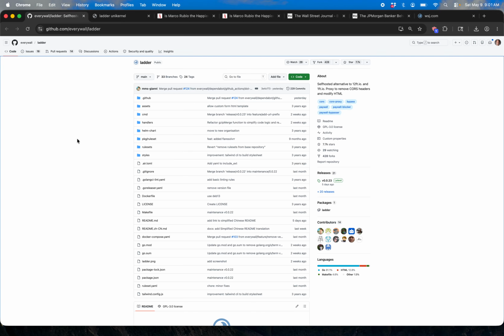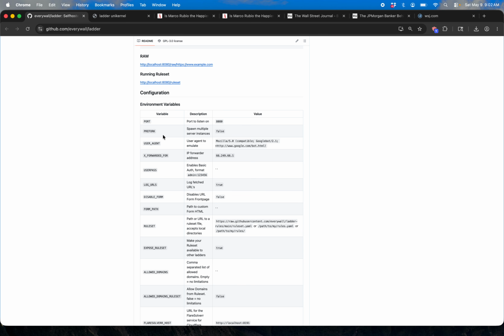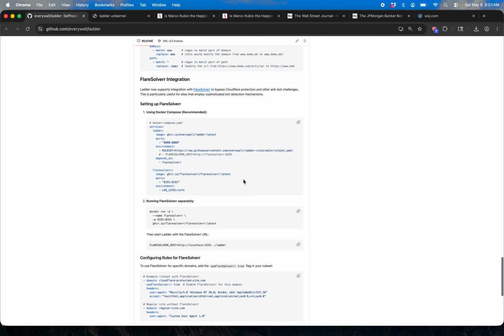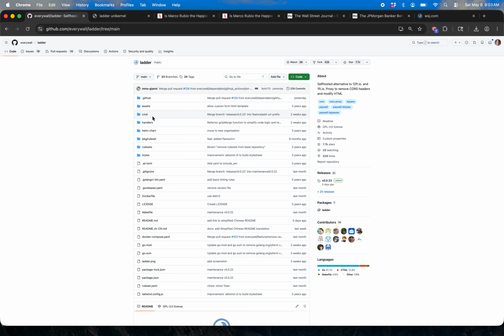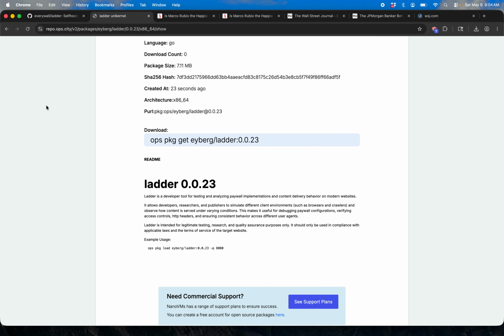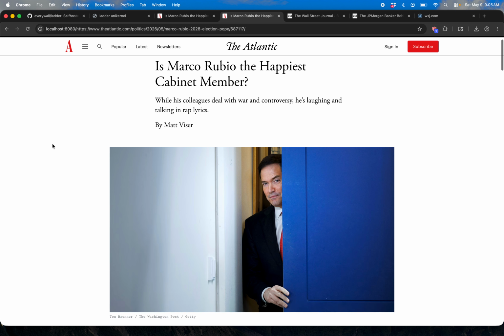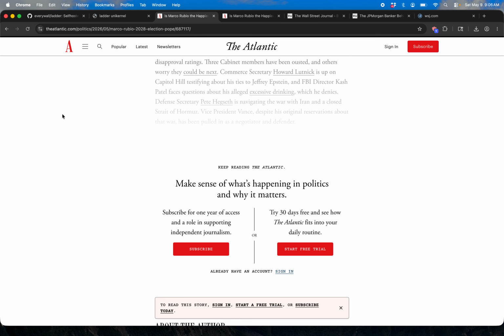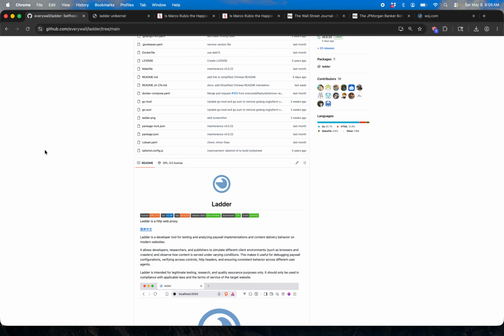[Unikernel Application Spotlight] Ladder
In this week's unikernels application spotlight we check out ladder, a selfhosted alternative to 12ft.io.